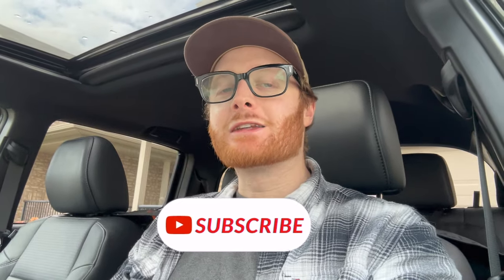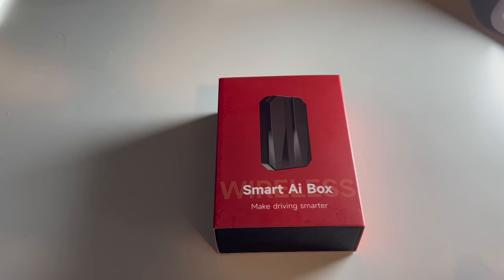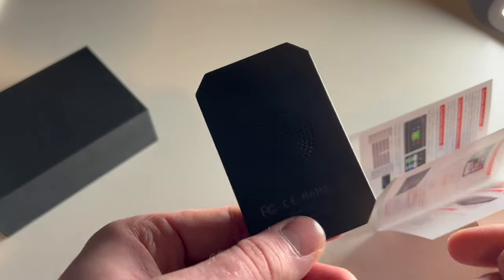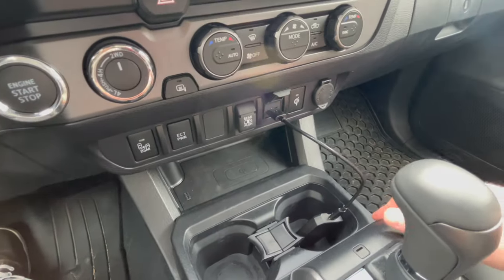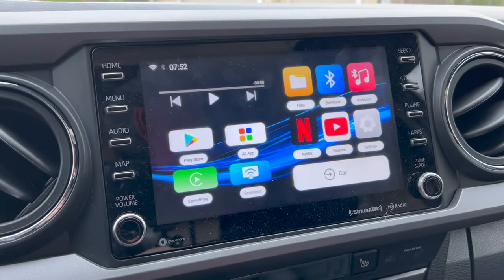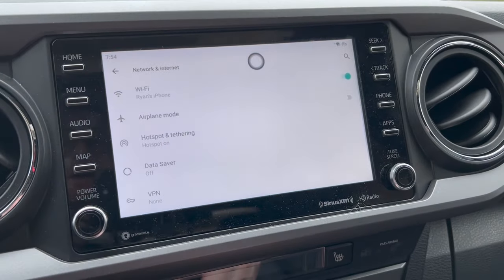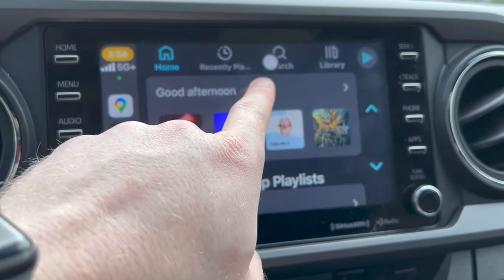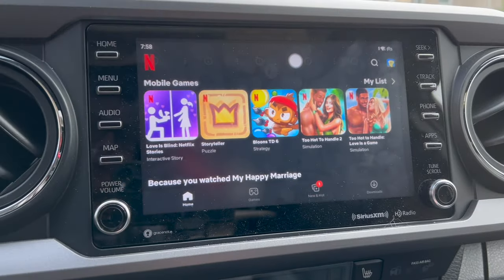CAR HACK to get Netflix + Youtube + Wireless Carplay in 5 Minutes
In this video I install and review One Car Stereo’s AI box for Wireless Carplay, Netflix and Youtube.

In this video I install and review the Carplay AI Box to use wireless carplay and netflix/youtube in my toyota tacoma 2023 trd.